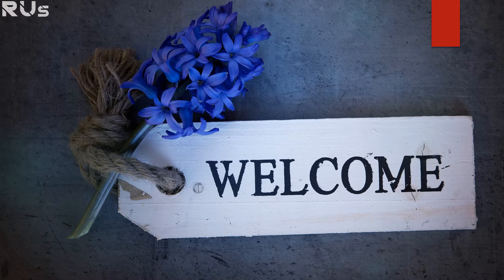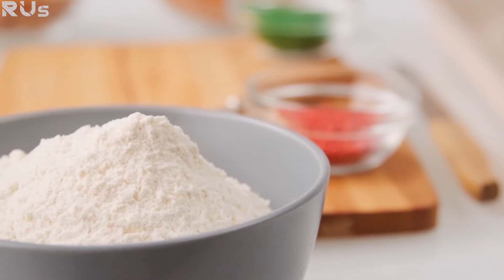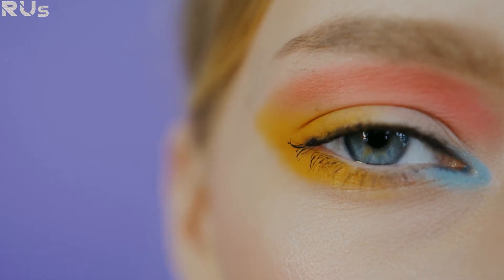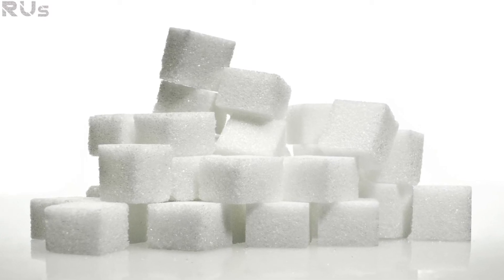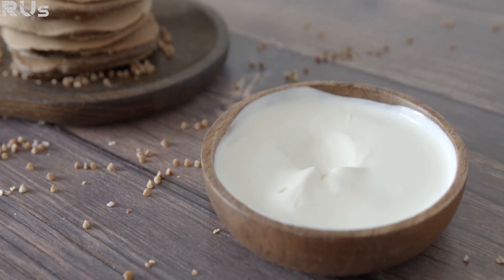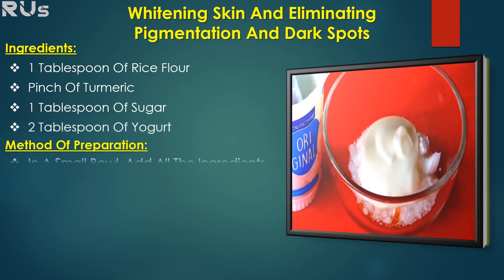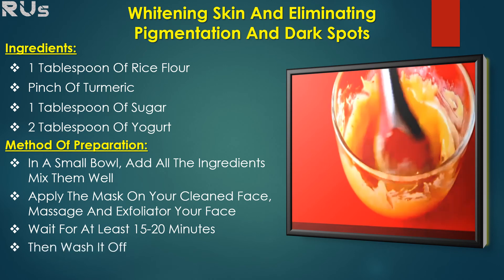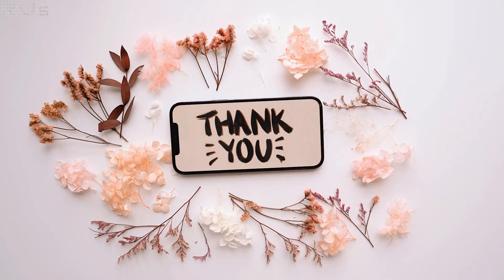Whitening Skin And Eliminating Dark Spots and Pigmentation | Whiten Face At Home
Rice powder is known to lighten your skin's complexion. It is also used to treat uneven pigmentation on your face and neck. It contains anti-inflammatory and antioxidant.

Turmeric has skin-lightening properties which help you get rid of dark spots effectively. Also has anti-inflammatory, anti-microbial, and antioxidant effects which can benefit the skin in many ways.

Sugar can be one of the most effective ingredients when trying to lighten your skin. The granules help to exfoliate and cleanse skin while opening pores for moisture.

Yogurt contains lactic acid which has bleaching properties. When applied to the skin, yogurt helps to remove dark and dead skin cells and exposes a layer of fresh new cells.